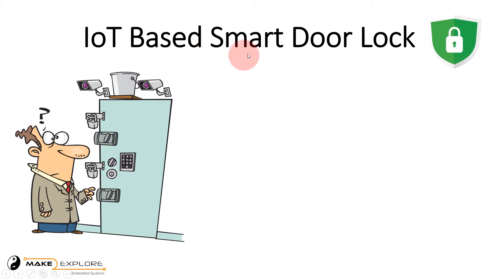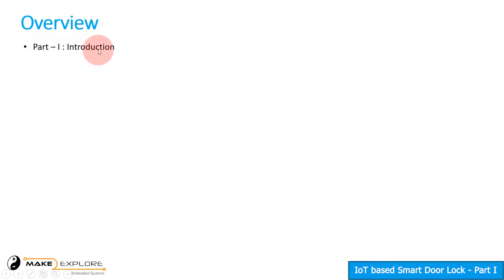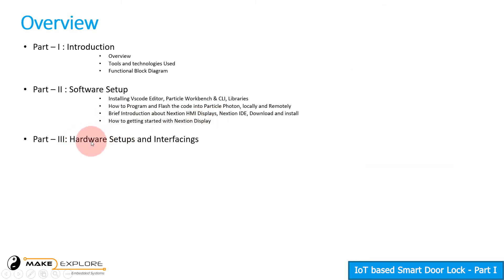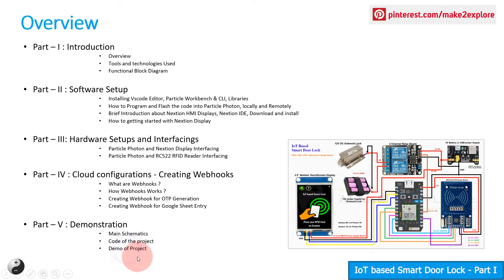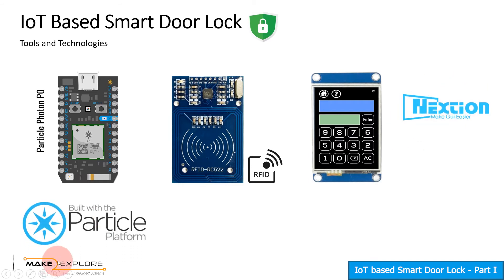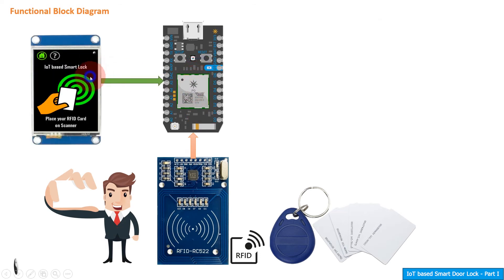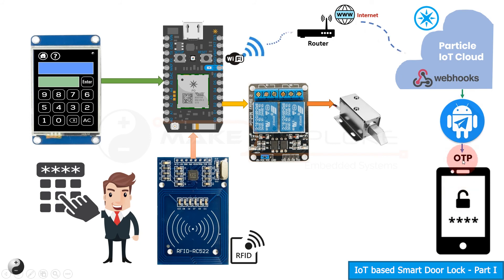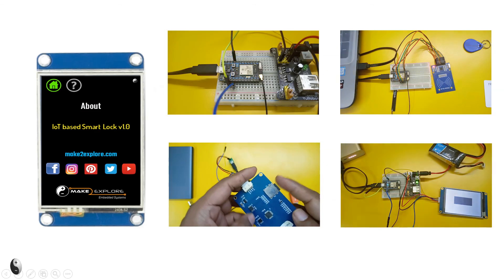[Part - 1] IoT Based Smart Door Lock - Introduction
📕 [Part - 1]  IoT Based Smart Door Lock  🔑🔐

This Project is explained in Five parts (Videos)

⏰ Timestamps

00:00  Start
01:00  Overview of the Project
02:36  Tools and Technologies Used in this project
03:27  Functional Block diagram and Explanation

📜 Parts Required

1. Particle Photon P0 IoT Development Board
2. RC522 RFID Reader Module
3. 3.5" Nextion Touchscreen HMI Display
4. MB102 Breadboard Power Supply module
5. 12V Solenoid Lock
6. 2 Channel Relay Board 5V
7. Batteries - 7.4V LiPo, 11.1V LiPo and Power Bank.

📷 About Video -

🚩   In this project we've build IoT based smart door lock which have 3 layers of access. RFID + PIN + OTP.

🚩   We’ve also implemented Data logging. Valid Entry through door will be recorded in Google Sheet.

🚩   Particle Cloud webhook integration is used to generate OTP using Telegram Bot. Google Sheet data logging also uses webhook.

🚩   This is IoT based project uses Particle photon Development Board. hence you can update its firmware from anywhere using particle cloud console.

🚩   Nextion Touchscreen HMI Display is used for interacting with this door lock.

🗣 Neural Voice Credits - IBM Watson TTS

🎵 Music Credits -